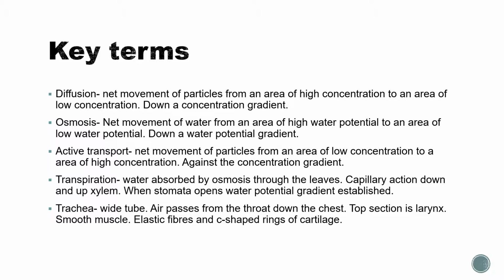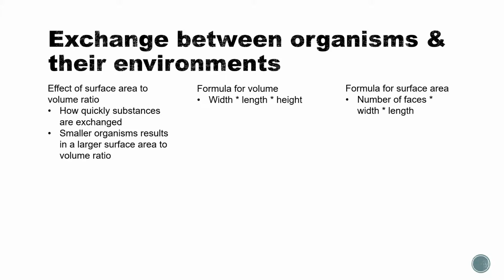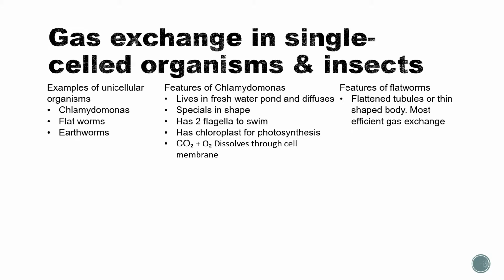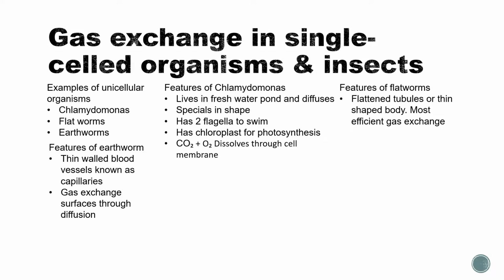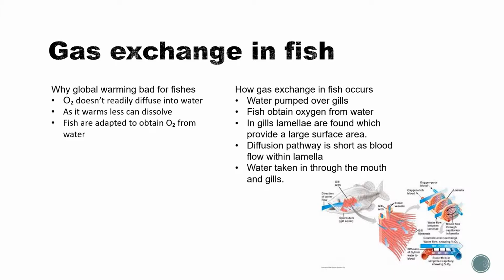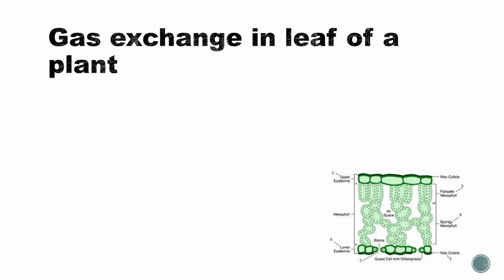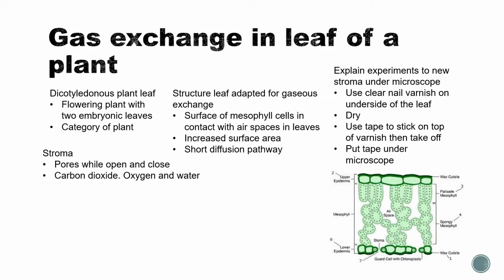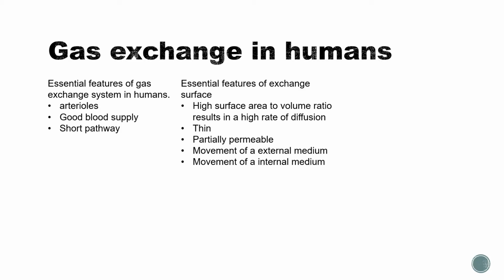Gaseous exchange AQA Biology